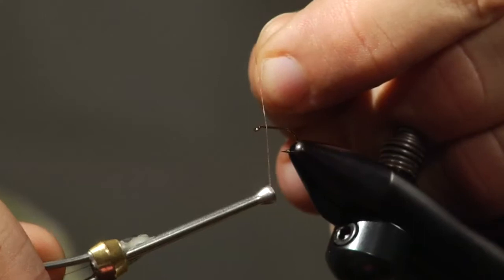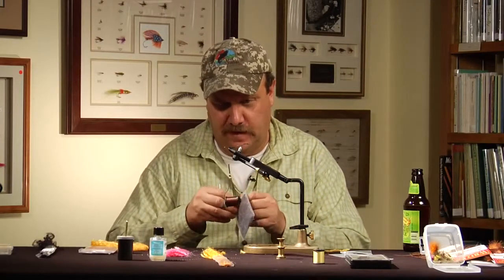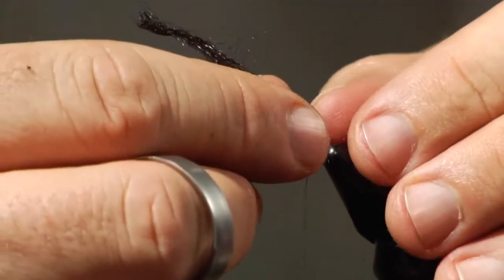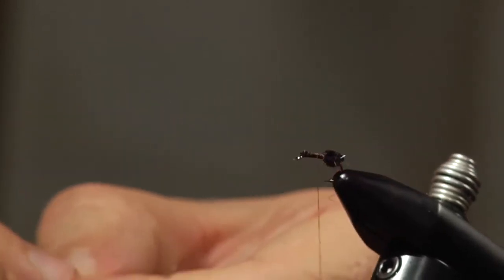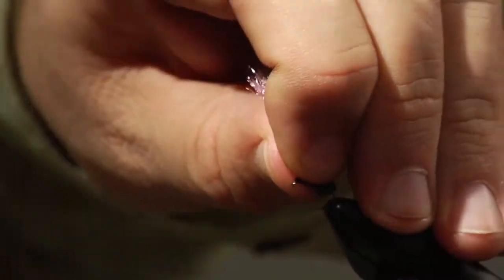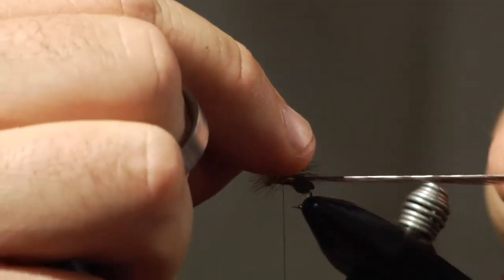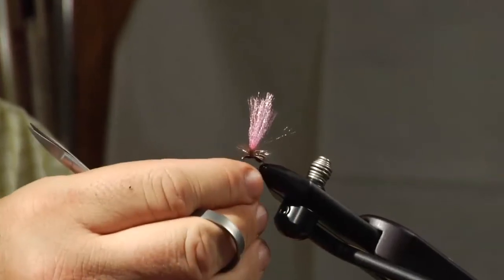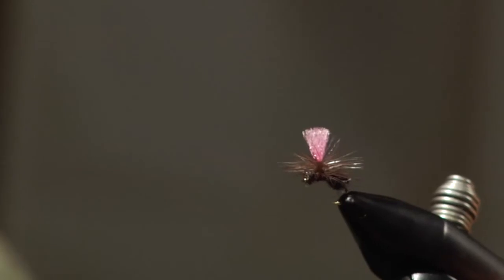Dave Bloom: Blooms Black Parachute Ant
Dave Bloom was born and raised in Great Falls and has spent his life fishing the waters of Montana and
Idaho. He began his guiding career in 1985 on the Henry’s Fork, the South Fork of the Snake and the
Teton in Idaho. In 1995, he moved closer to home when he guided on the famous rivers around
Yellowstone National Park. In 2001, Dave returned to the Missouri where continues to guide anglers

Dave is a signature tier for Yellowstone Fly Goods.